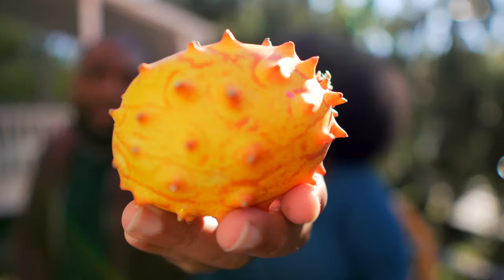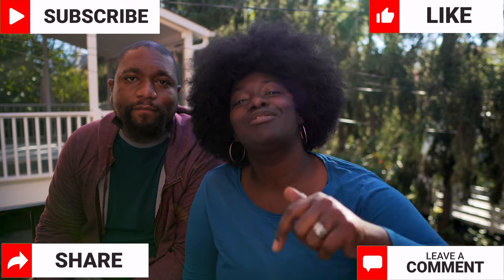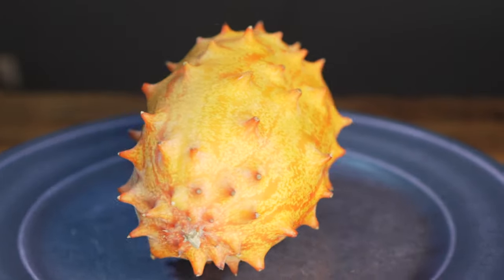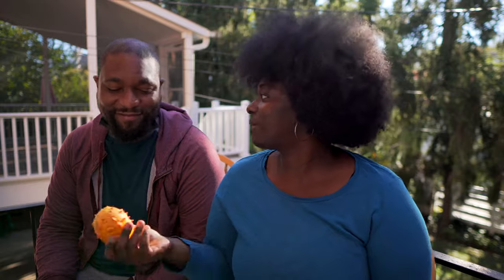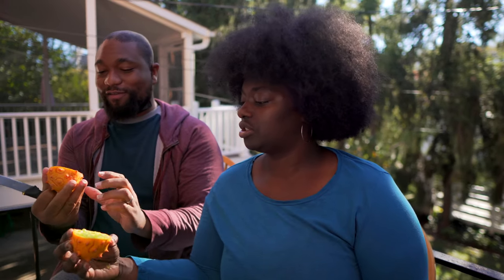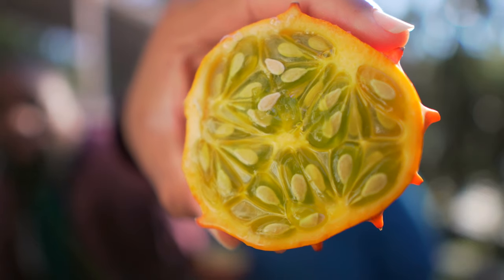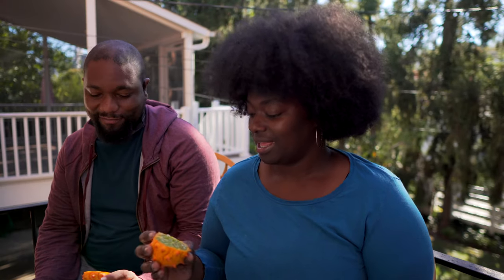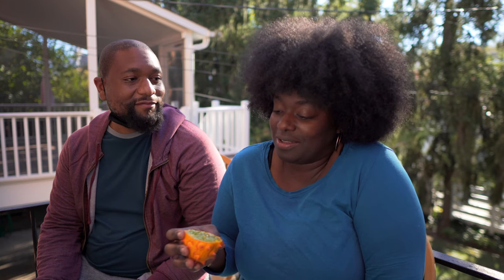Kiwano Melon | Exotic Fruits with Keyz&T￼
KeyzandT try Horned melon for the first time!
Kiwano connoisseurs describe the flavor of the slimy green interior as a cross between cucumber, zucchini, and kiwifruit (though as it ripens, it tastes more like a banana).

Kiwano is a traditional food plant in Africa. Along with the Gemsbok cucumber (Acanthosicyos naudinianus) and Tsamma (Citron melon) it is one of the few sources of water during the dry season in the Kalahari Desert. In northern Zimbabwe it is called gaka or gakachika,and is primarily used as a snack or salad, and rarely for decoration. It can be eaten at any stage of ripening, but when overripe, it will burst forcefully to release seeds

There are many health benefits to the Kiwano or Horned melon such as:
- Variety of essential nutrients (protein, fat, vitamin C, A, B6, Magnesium, Iron, Phosphorus, Zinc Potassium, Calcium)

- low in calories, carbs, and fat. High in protein compared to other fruits.

- Antioxidant rich

- Promotes healthy red blood cell production

- Promotes blood sugar control

- Supports hydration

Cucumis metuliferus

Exotic Fruits
Mom’s Organic Market￼